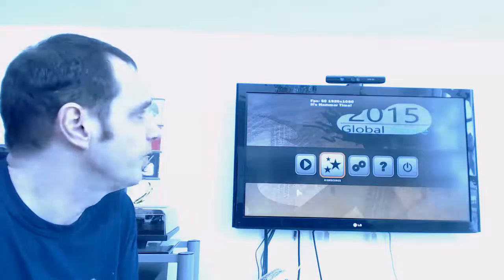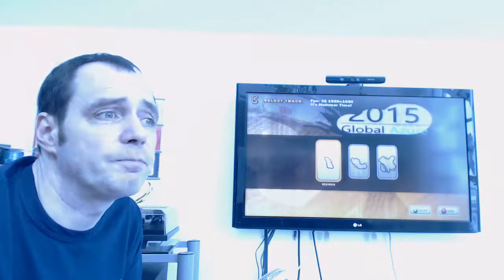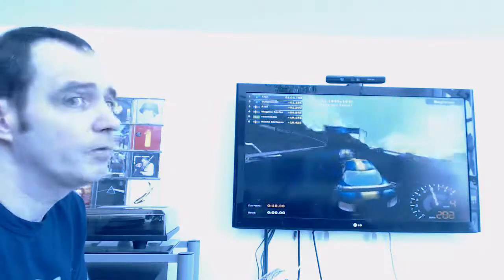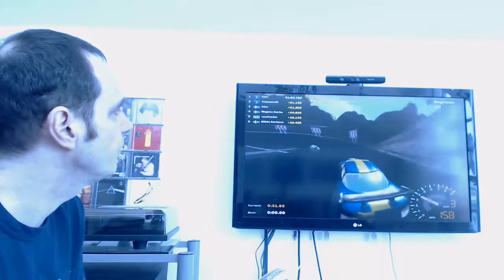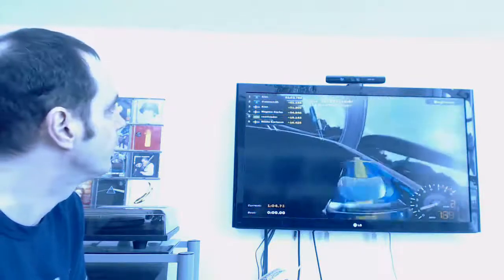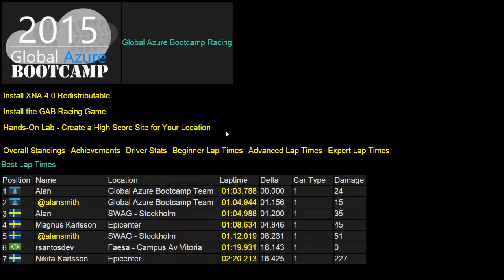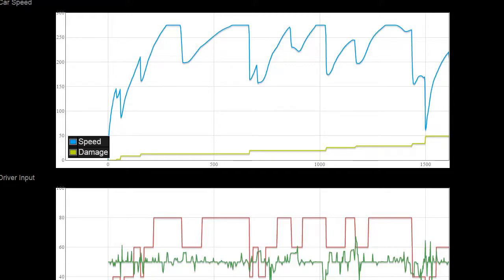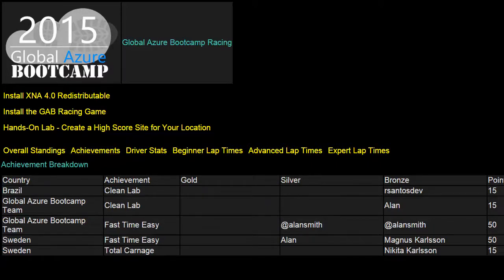GAB Racing Lab Introduction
This video takes a look at the GAB Racing Lab, which will be available for attendees at the 2015 Global Azure Bootcamp.